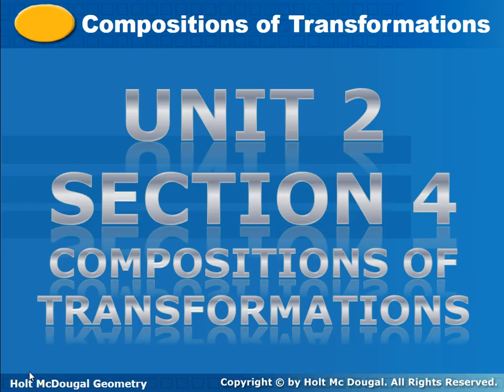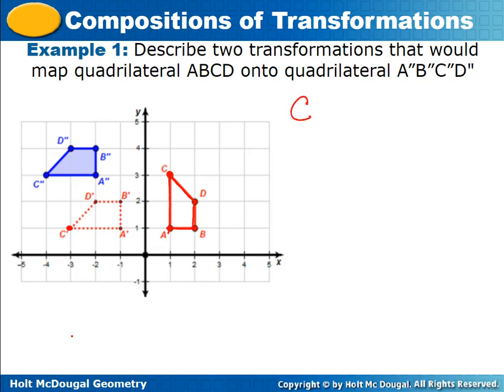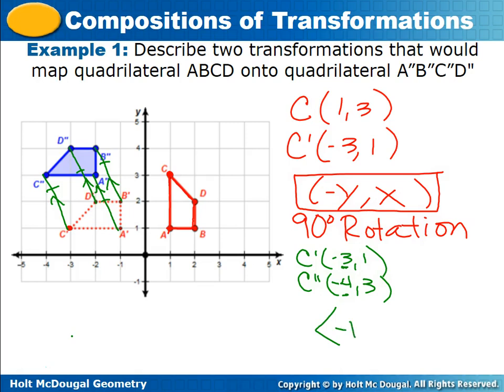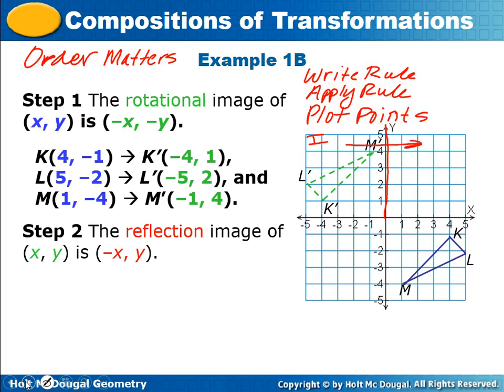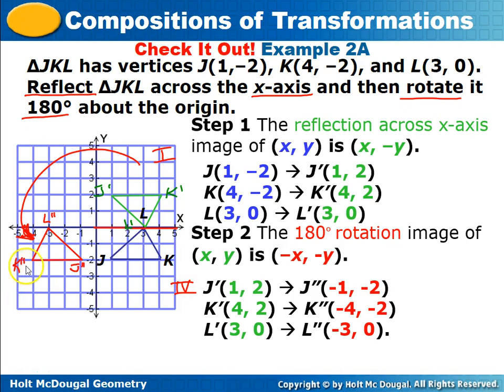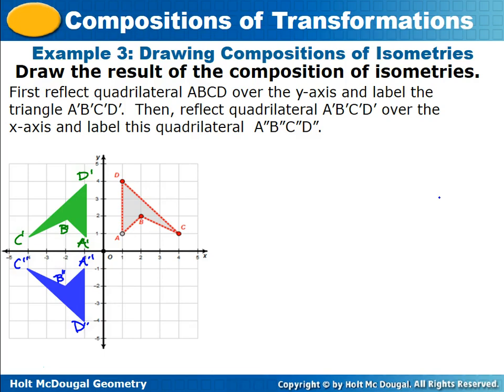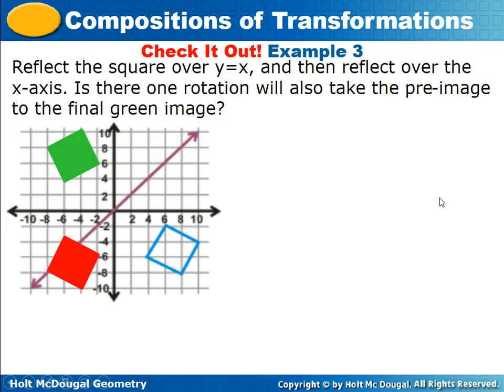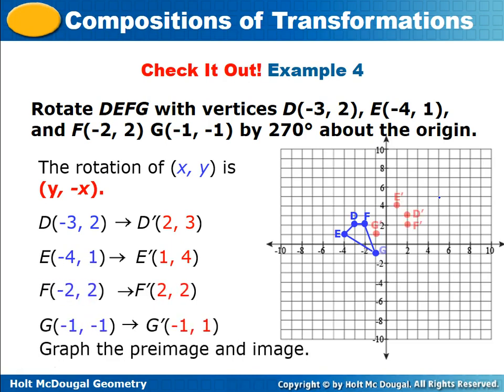Geometry - Composition of Transformations